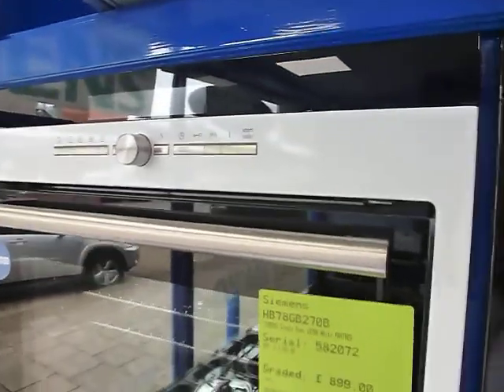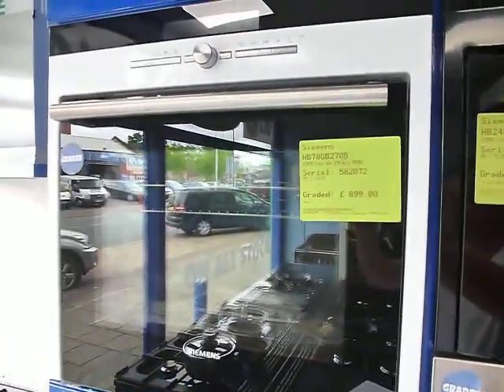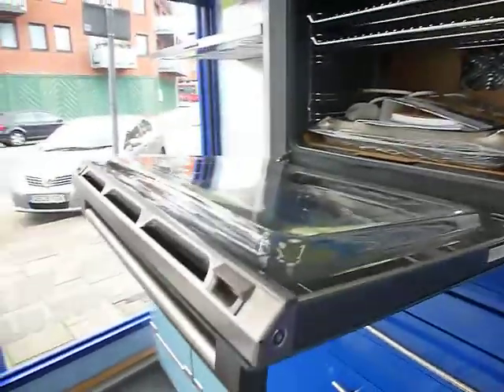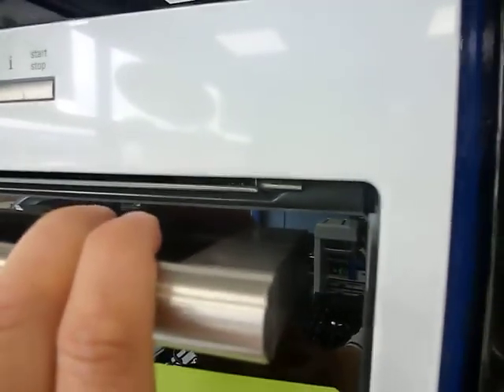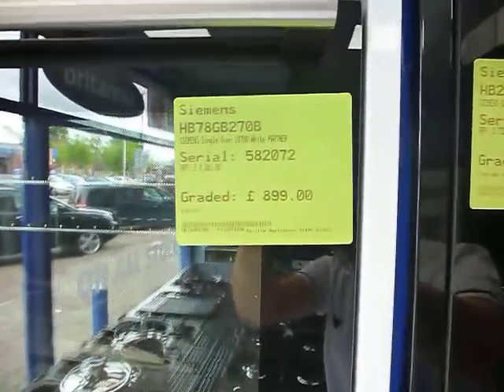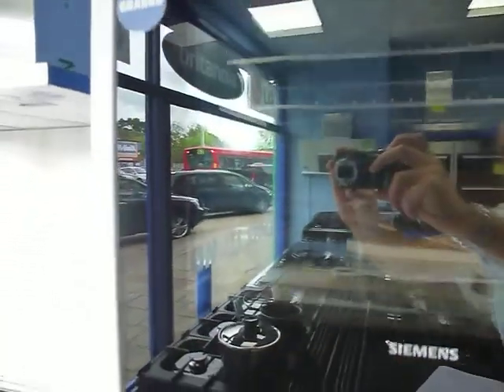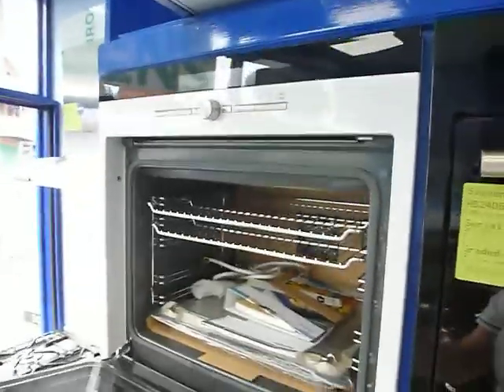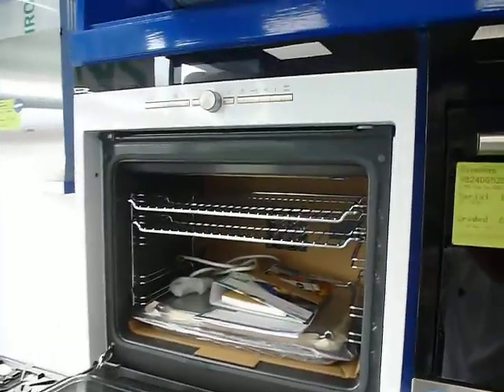Siemens Built in White Single Oven HB78GB270B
a Video showing a built in single oven , this is one of or graded items and its on display at our ruislip and denham showrooms for any questions please drop us a line